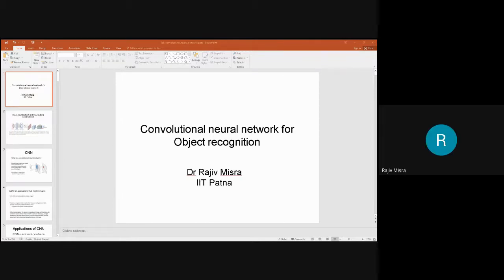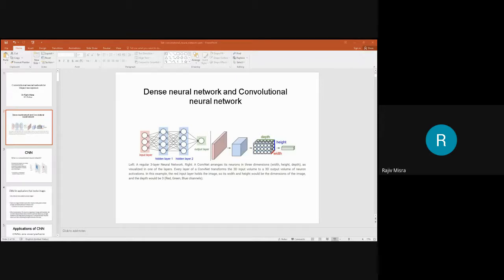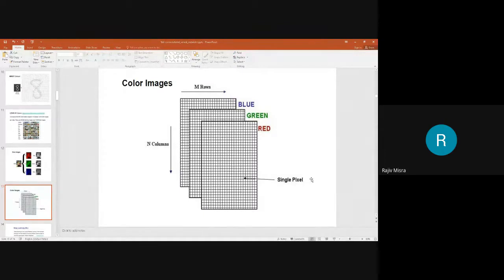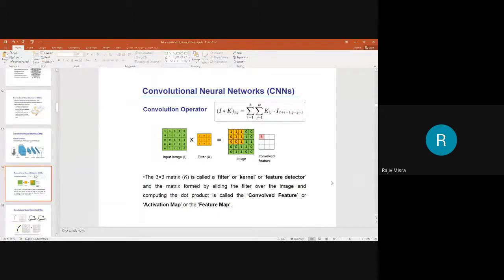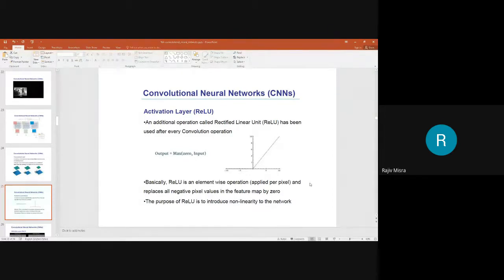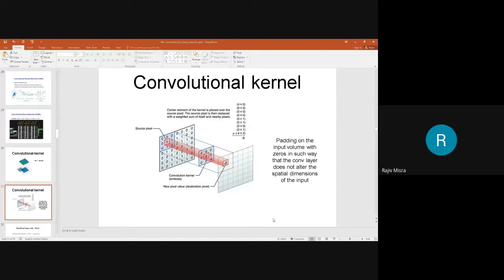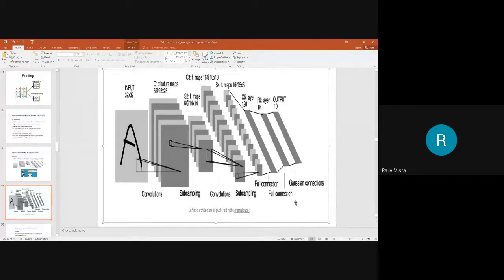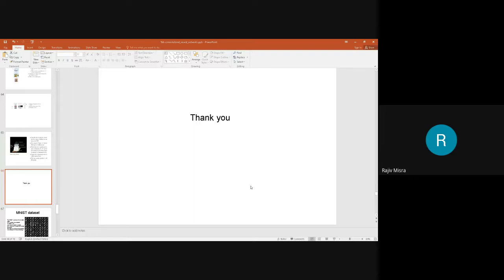ATAL FDP on “DEEP LEARNING FOR VISUAL COMPUTING” - Convolution Neural Networks (CNN) and LeNet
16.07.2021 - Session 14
Topic : Convolution Neural Networks (CNN) and LeNet

Speaker: Dr. Rajiv Misra,
                 IIT Patna, Bihar